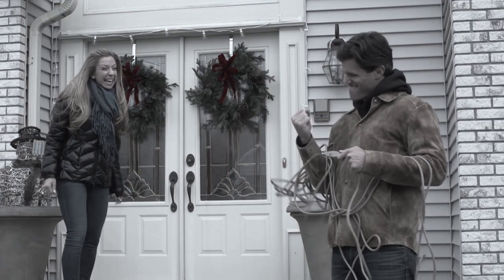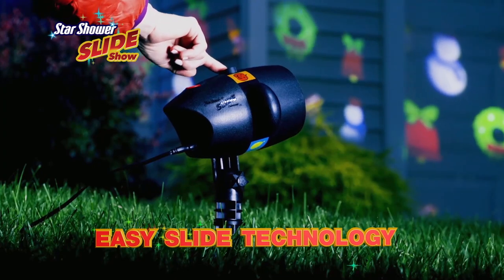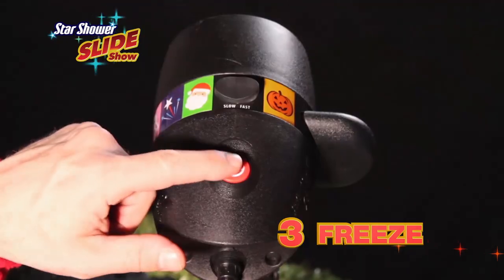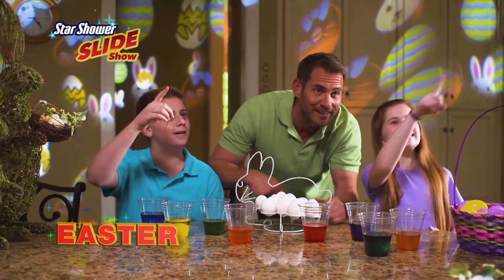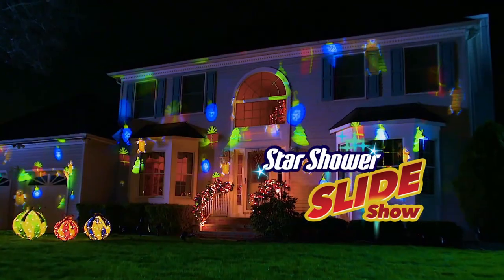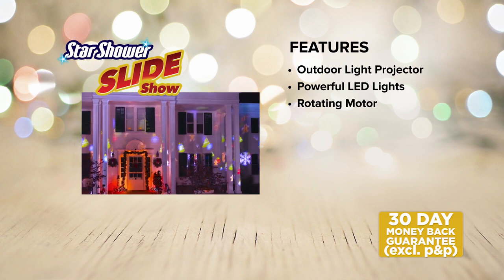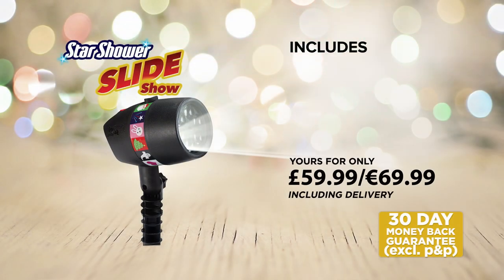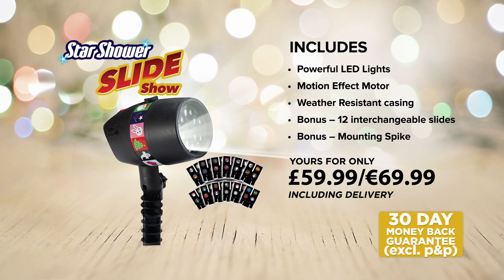Star Shower Slide Show from JML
Star Shower Slideshow is the brightest, most colourful way to illuminate your home, inside or out, for the holidays or any special occasion. With specially-designed outdoor-friendly sliding technology, Star Shower Slideshow projects images of snowmen, presents, baubles, Christmas trees, vampire bats, pumpkins, ghosts and all kinds of great festive illustrations, swirling and overlapping on the walls of your home.